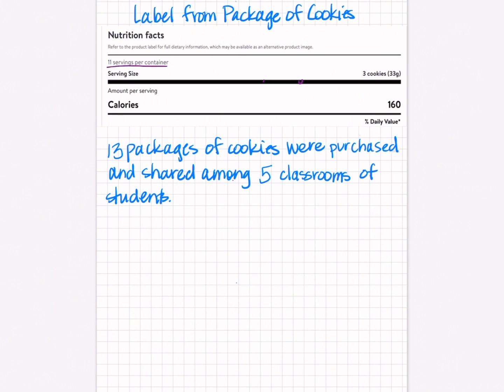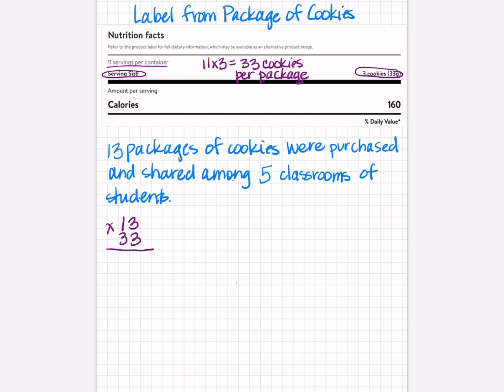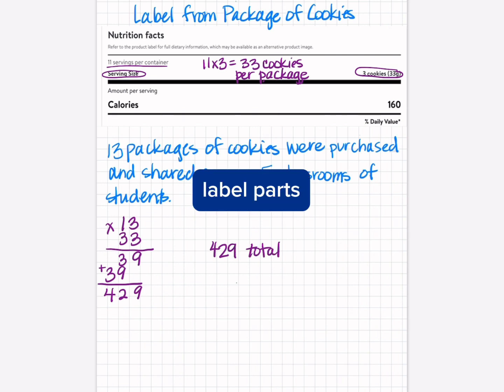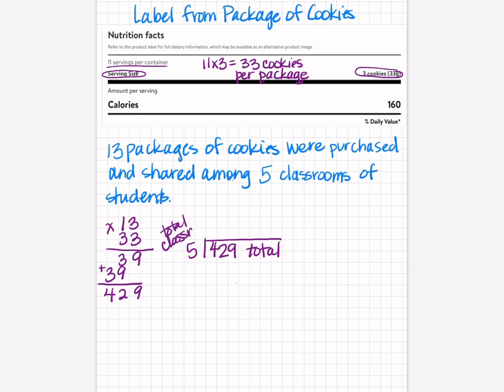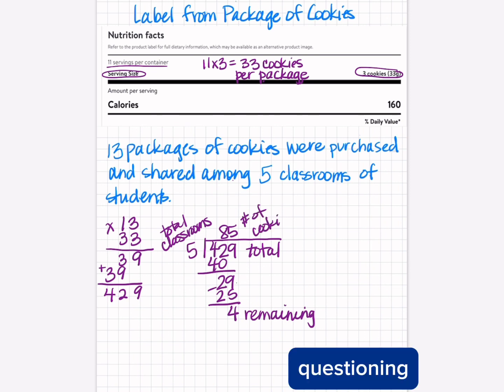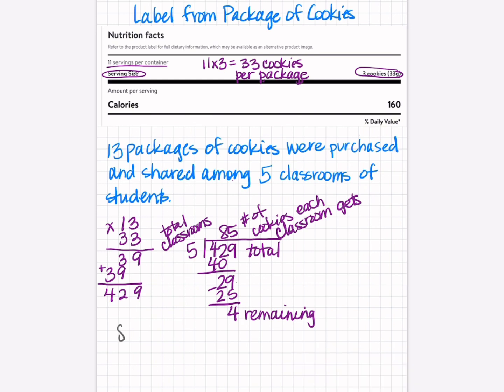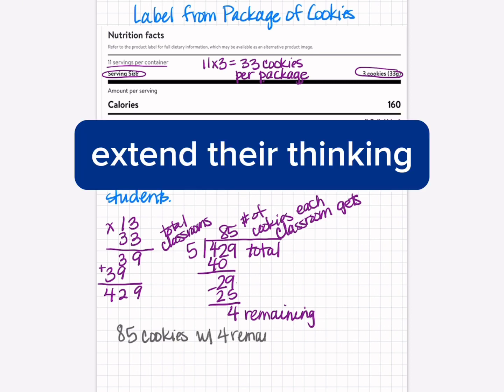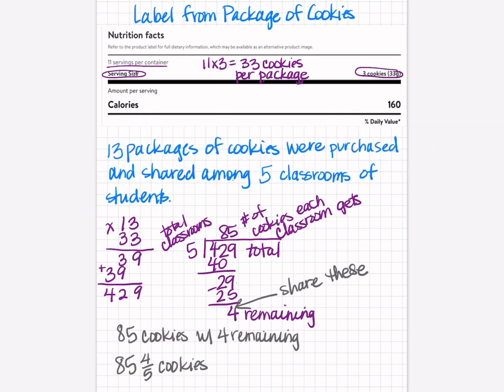Part 4 (Final): Cookies- Wrapping It Up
This is part 4 in the series: How to Help Your Kid Master Division with Interpreting Reminders. Part 4 focuses on making connections that help kids extend their knowledge. This involves a two-step problem.